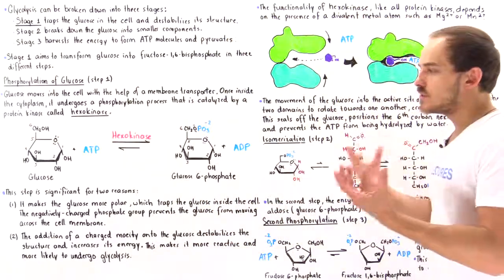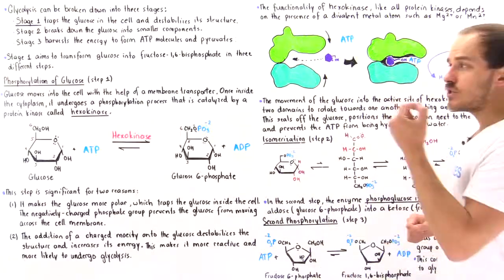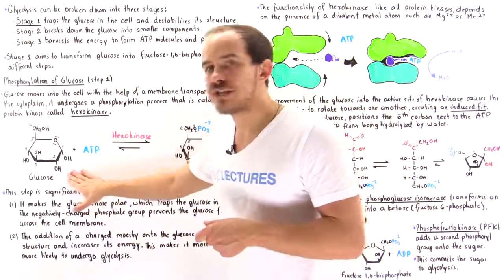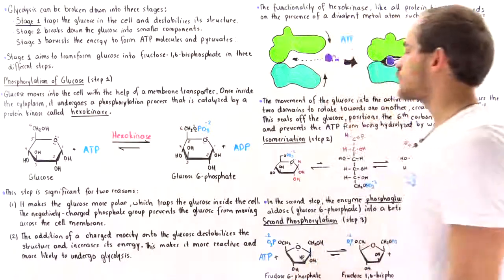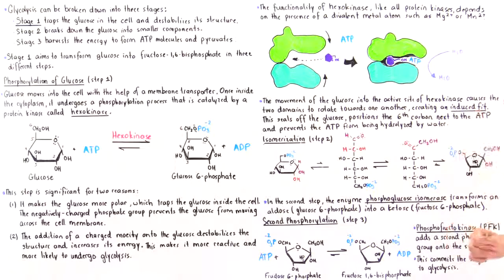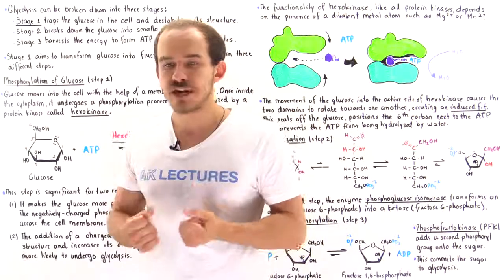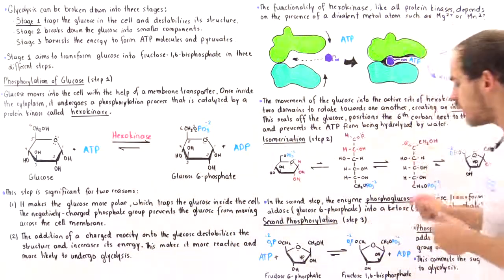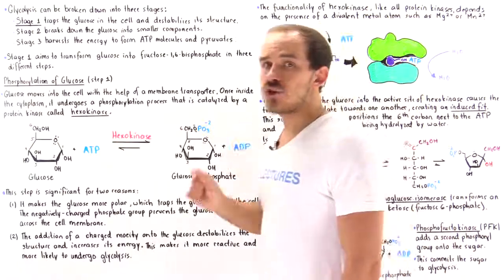Stage 1 of Glycolysis (Steps 1,2,3)